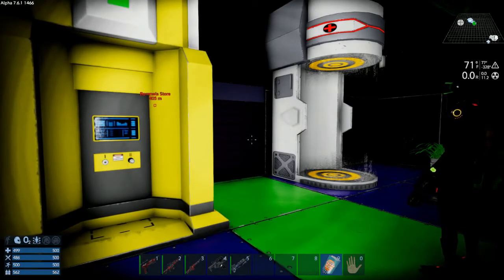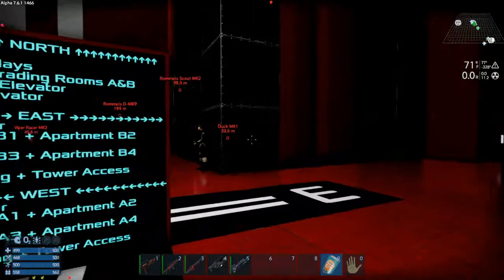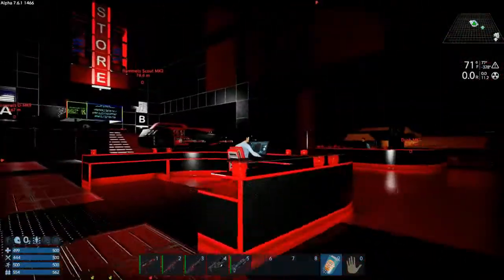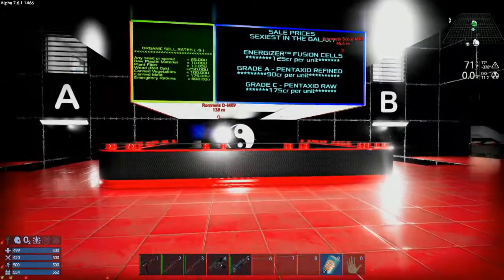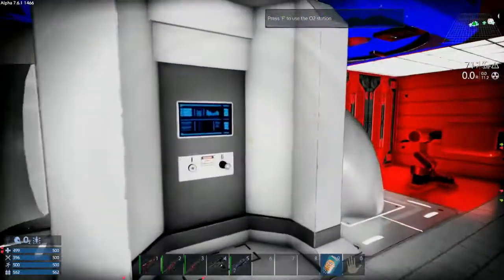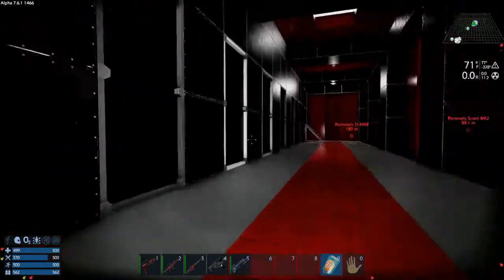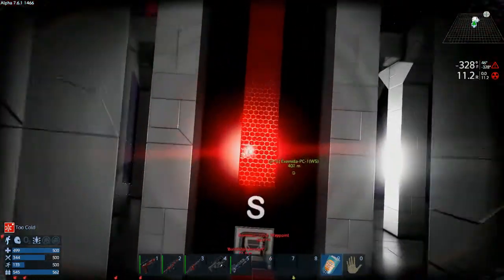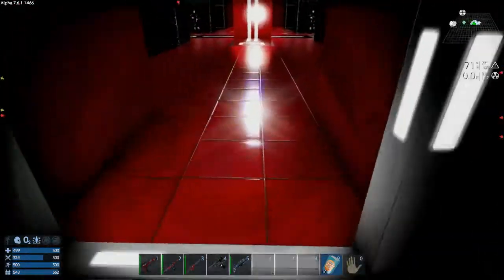Empyrion Galactic Survival; Multiplayer: S3 E24 "Rommel's Super Store!"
Hey fellow gaming warriors! So, I promised to take a look at "Rommel's" store.  Not only that, but I have been a bit curious of what it looks like and what he sells.  So, since I'm going to visit it, I want to share this with everyone else as well to help everyone in the start of the game on the server.

The store is located in Akua Orbit at coordinates 1880, 897, 13665.

Server Details-
Name: Inflicted 7.0
Type: PvP/PvE
Rates: Vanilla

Inflicted info (Remember to vote for this Outstanding Server!).

Outro: U Make Me Feel - MK2